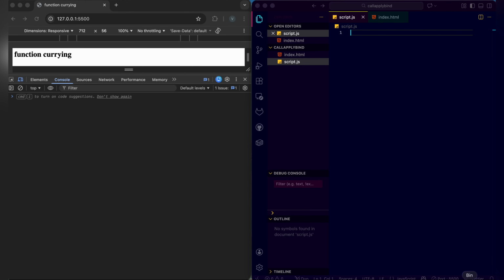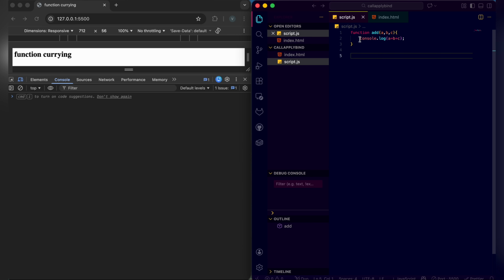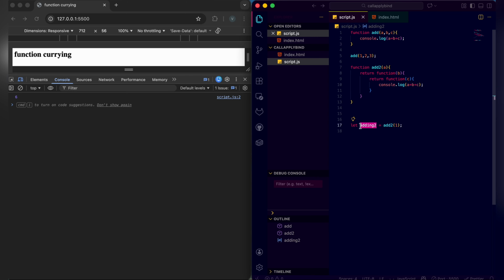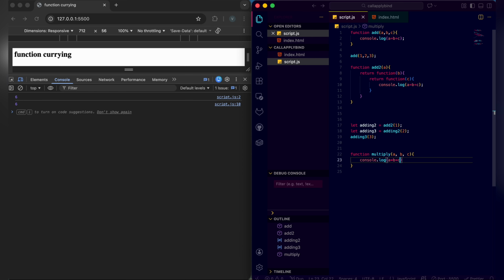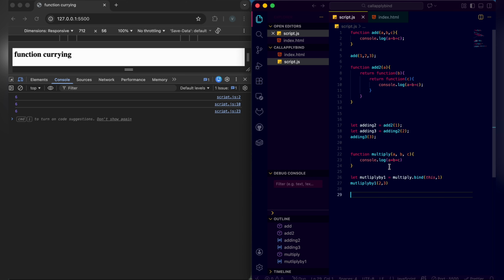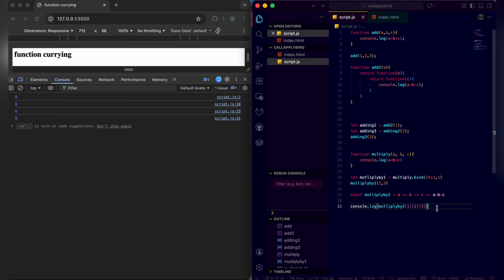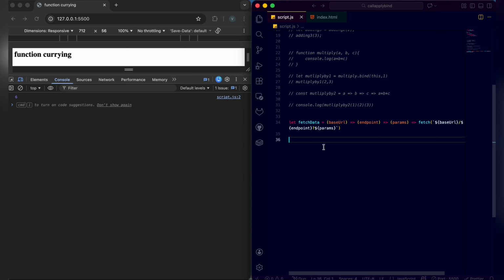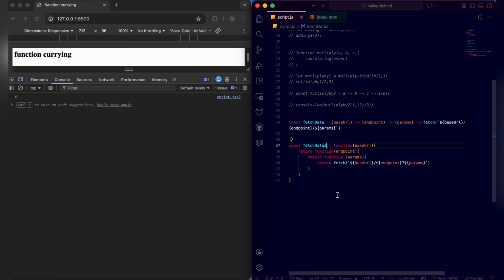Currying in JavaScript Explained | Senior Frontend Deep Dive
In this video, we take a deep, senior-level dive into Currying in JavaScript — not just the definition, but why it exists and how it’s used in real frontend applications.

Most tutorials explain currying with simple math examples.
In this video, we go further and explore:

How currying works internally using closures

Difference between currying and partial application

A real-world frontend use case (API configuration pattern)

Why modern libraries and frameworks rely on currying

Common mistakes and edge cases senior developers care about

🔍 What you’ll learn:

What currying actually solves in large codebases

How to design cleaner and reusable APIs

How currying helps with configuration vs execution

Interview-level explanation of currying in JavaScript

📌 This video is ideal for:

Frontend Developers

JavaScript Developers

React Developers

Developers preparing for mid → senior interviews

If you want deep JavaScript understanding, not surface-level tricks — this video is for you.